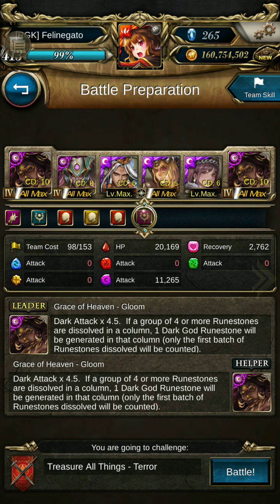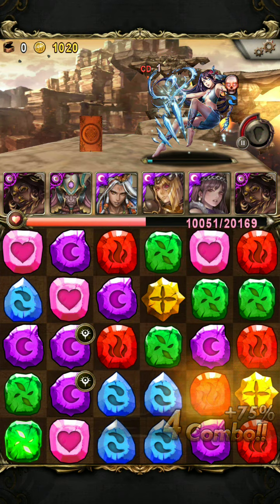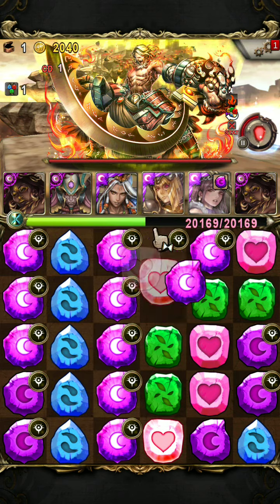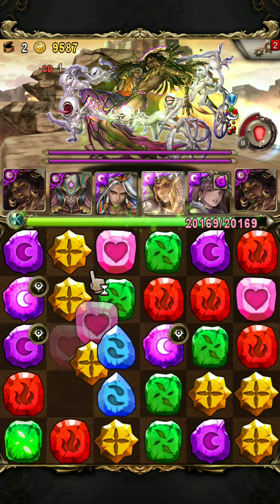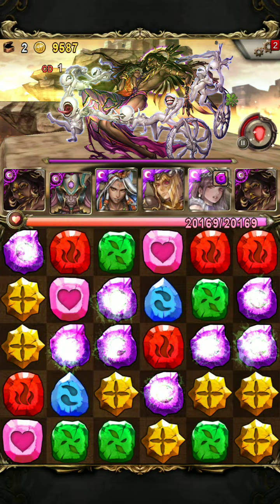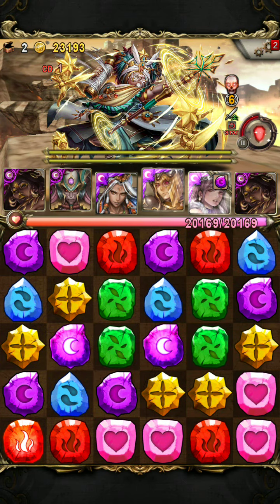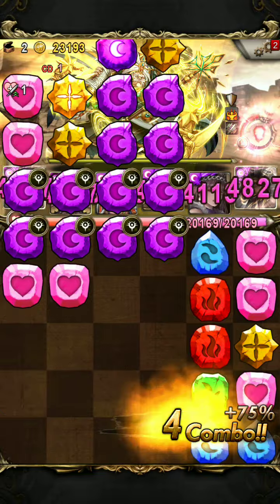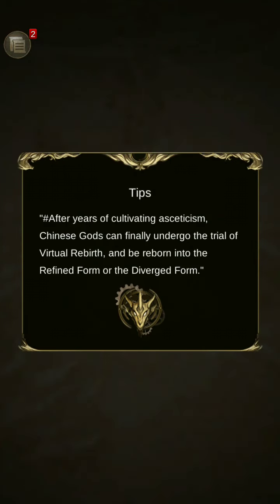[Tower of saviors] Raging of Ancient God - Terror + Commentary (Namtar)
Hey everyone! Here's a pretty stable team for this new Terror stage. Enjoy!

Team set-up:
Namtar - Osiris - Lu Donbing - Gemini - Hel
Craft: Enemy delay

1 - 2a) Stall and build up Gemini multiplier. Use Gemini to get more hearts
2b) Activate Hel and LDB (explode fire runes)
3) Full attack first. Then activate Osiris and spin
4a - 4b) Normal spin
5) LDB (explode water) + Namtar time tunnel
6a) Namtar time tunnel
6b) Osiris + craft. Then normal spin
7) Normal spin